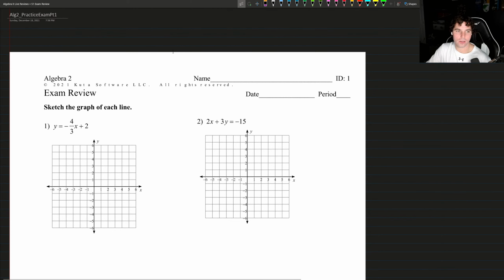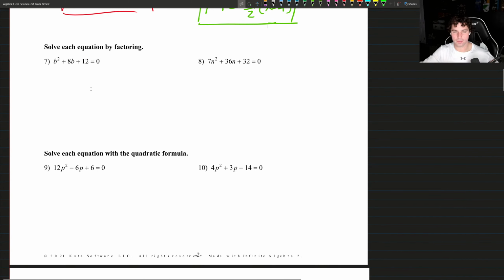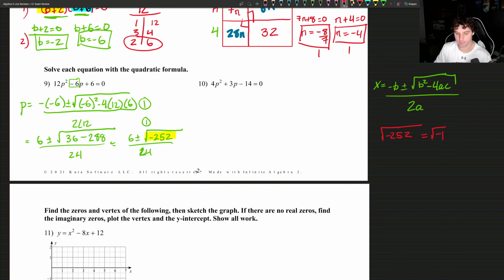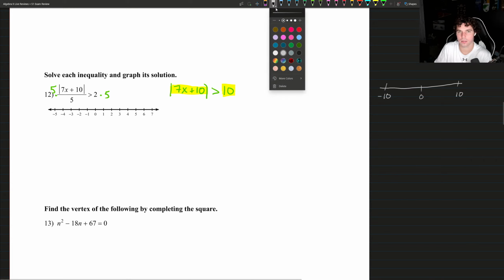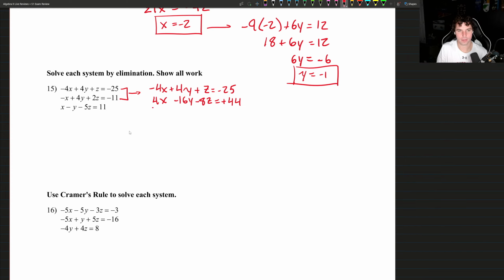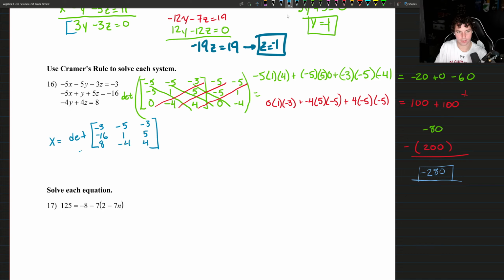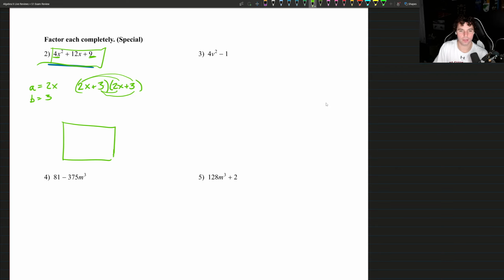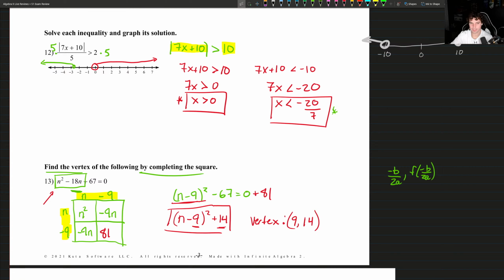Honors Algebra II - Final Exam Review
This will cover topics from the first semester
The practice test can be found in oncampus under "Semester 1 Exam Review"